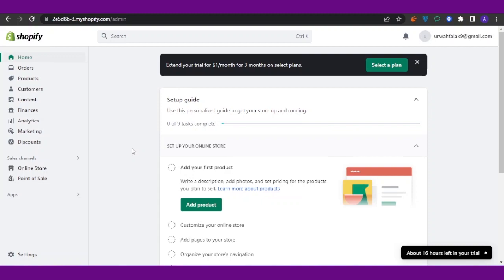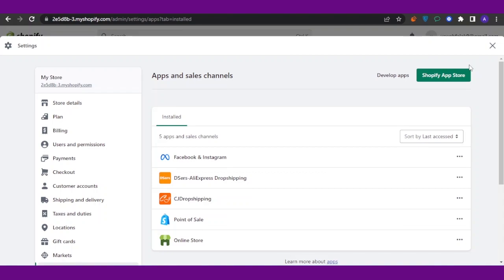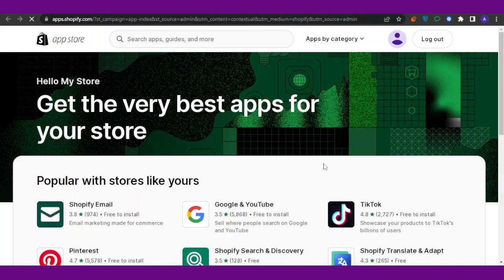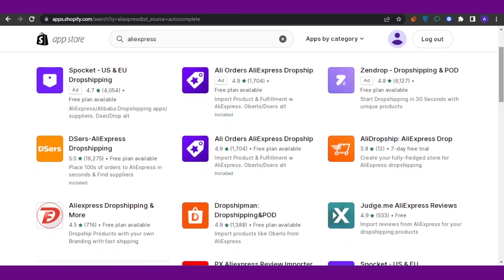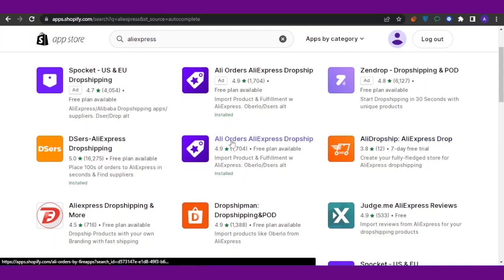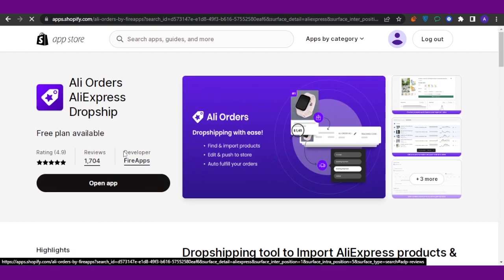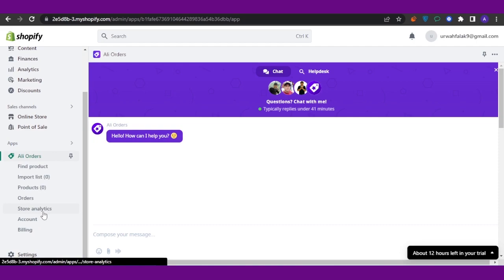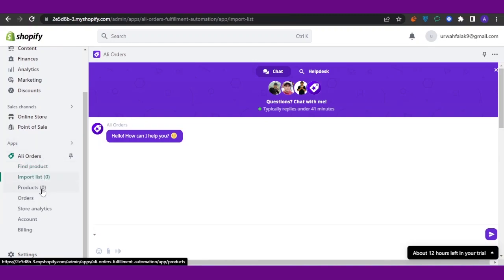How To Connect Shopify To Aliexpress 2023 | Quick And Easy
In this video I will show You How to connect Shopify to Aliexpress in 2023. If you want to get started with your own store on Shopify and want to import products from Aliexpress then watch thus video till the end.